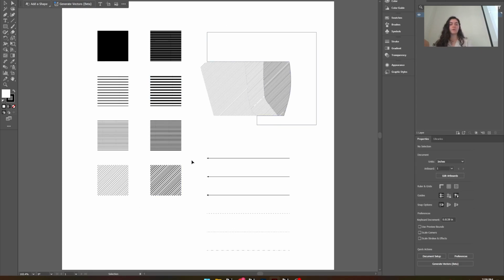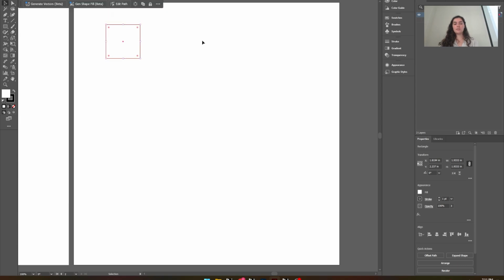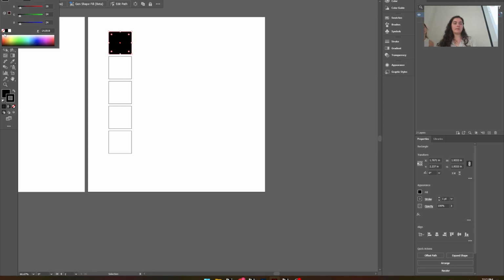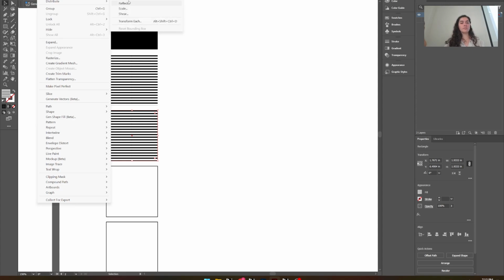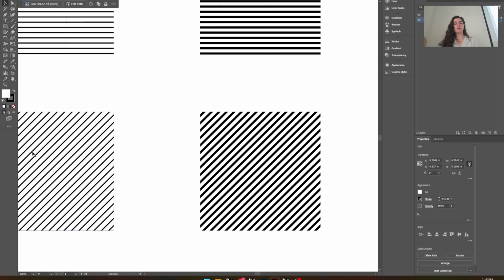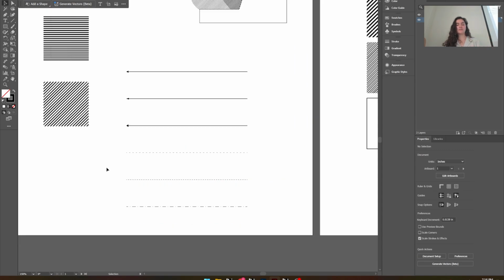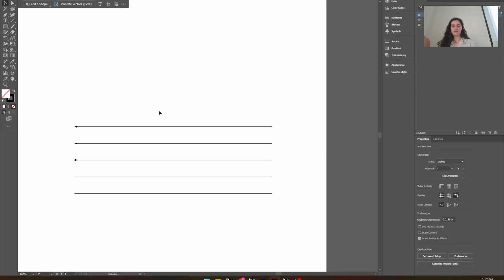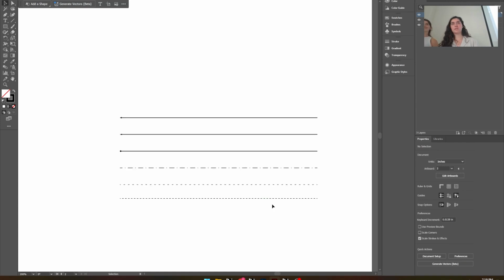Illustrator Tutorial: Creating & Adjusting Hatches, Arrowheads, & Dashed Lines